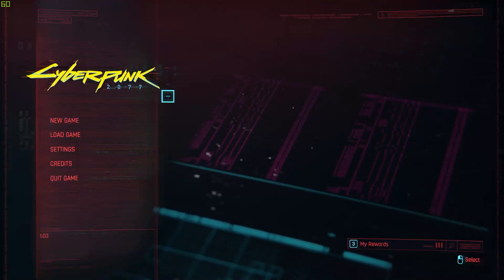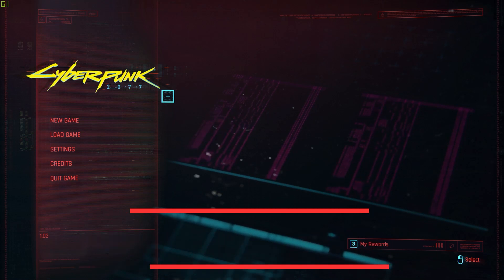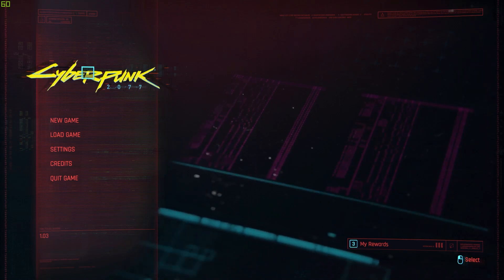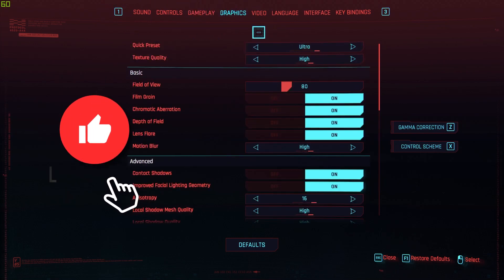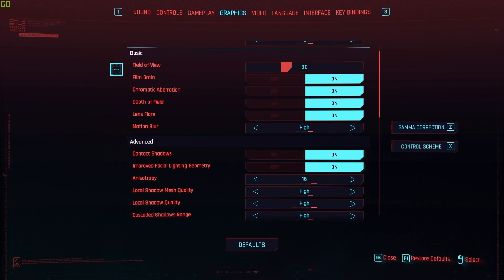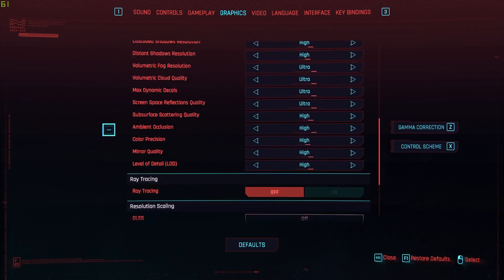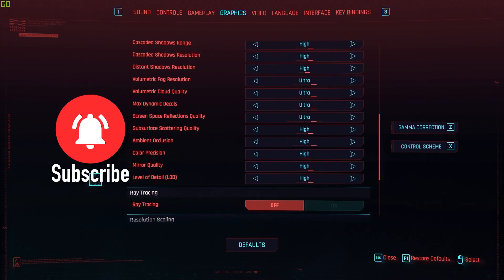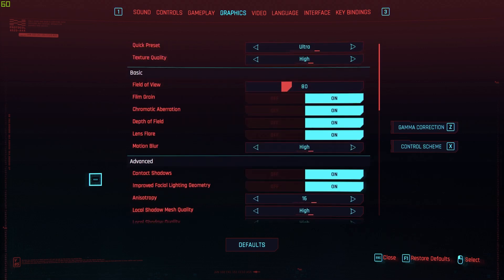Cyberpunk 2077 GTX 1070 Ryzen 5 1600 Settings Game Configuration Tutorial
In this video I show you how to do the game configuration setting for cyberpunk 2077 gtx 1070 ryzen 5 1600 with full instructions, guide, tutorial.